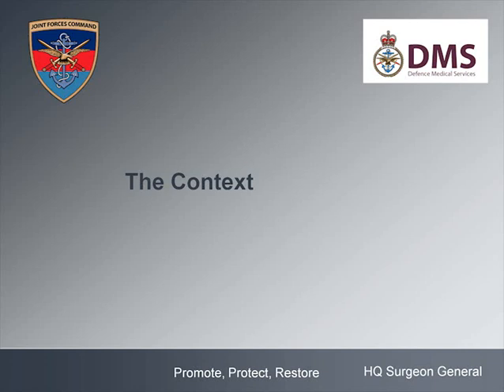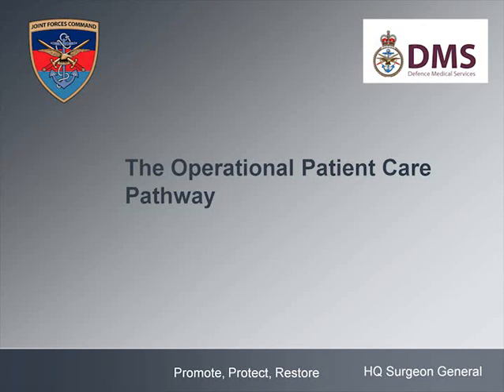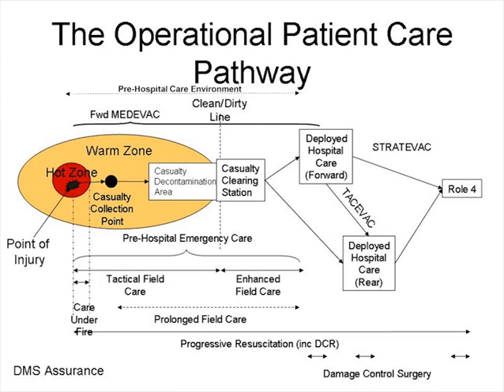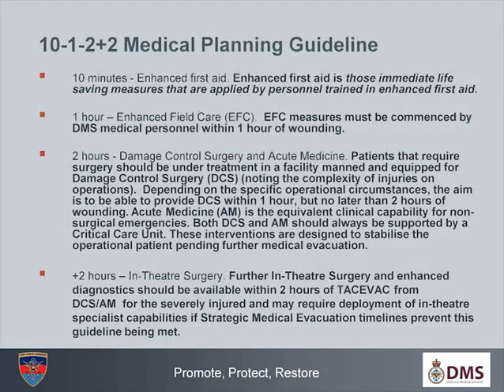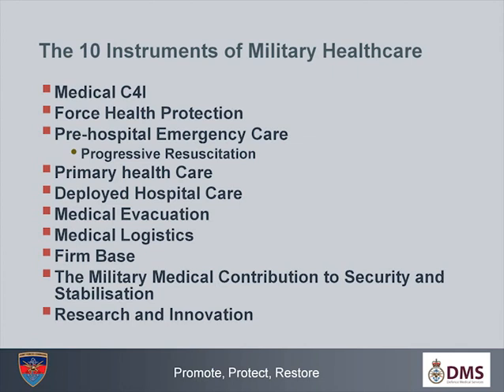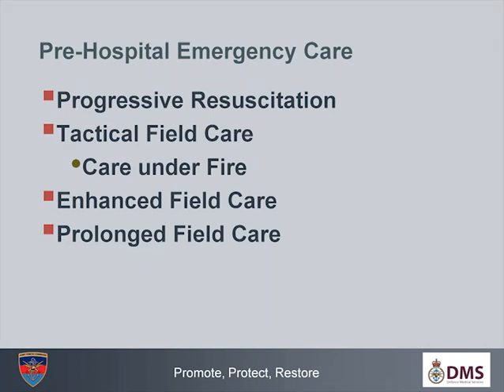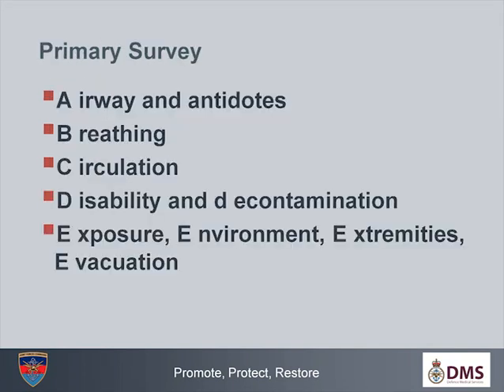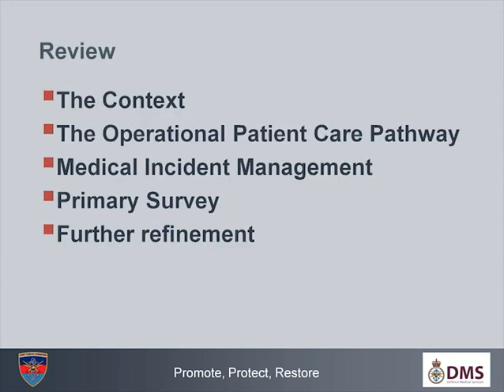The Operational Patient Care Pathway Edition 2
This presentation introduces the Operational Patient Care Pathway which is a unified approach for clinical care to all operational patients arising from the Defence population at risk (PAR) exposed to the ‘all-hazards environment’ while deployed on military operations. It comprises three organisational models: the Healthcare Cycle, the Chain of Care and the Operational Patient Care Pathway. It is supported by a number key definitions including: the ‘All-Hazards Environment’, the Defence PAR, and the seven Capabilities of Operational Healthcare. Key new clinical concepts include: Tactical Field Care, Care under Fire, Enhanced Field Care, Prolonged Field Care, Progressive Resuscitation and Enhanced Diagnostics. The Operational Patient Care Pathway has been introduced to embed the medical lessons from the last decade of military operations into concepts and doctrine for the Defence Medical Services of the future.